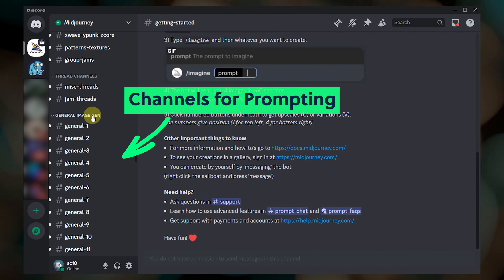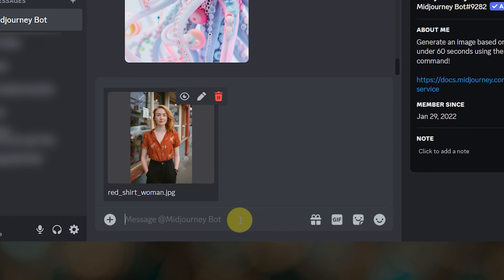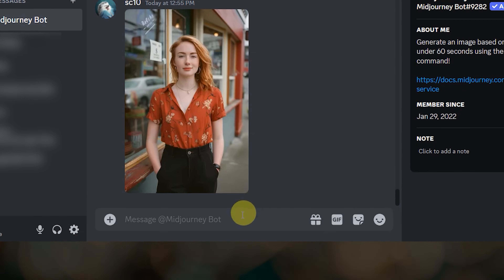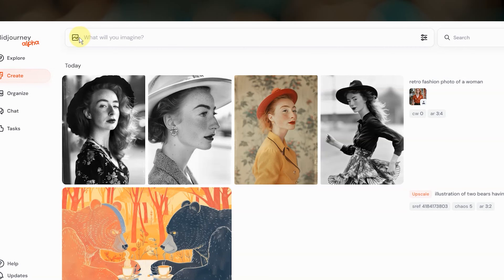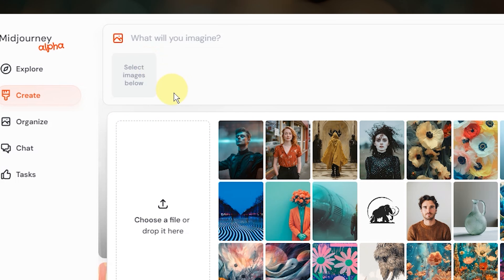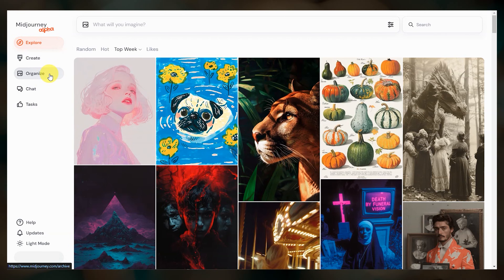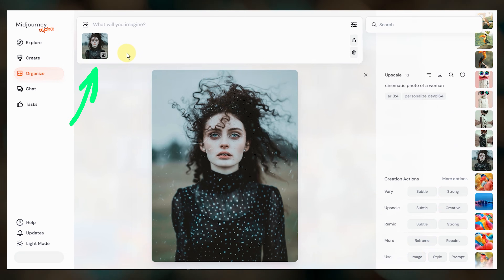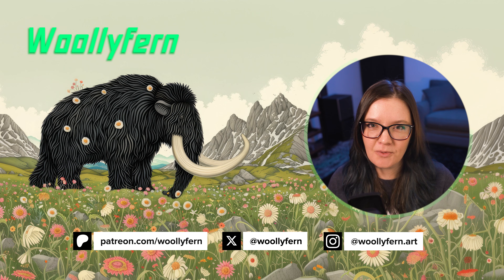Upload Reference Images to Midjourney: Discord & Web Guide | Midjourney Tips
✨ How To Upload A Reference Image To Midjourney✨

In this video, I guide you how to upload a reference image to Discord and to Midjourney's website. There are multiple ways to use reference images in your Midjourney prompts. Be sure to check out my next video to see how!

Please let me know if you have any questions about getting your image uploaded and finding the image URL to use in your prompts.

00:00 Intro
00:06 Upload Reference Image to Discord
00:33 Get Image URL in Discord
00:49 Use Image in a Prompt in Discord
01:04 Upload Reference Image to Midjourney Website
01:47 Get URL of Existing Midjourney Image